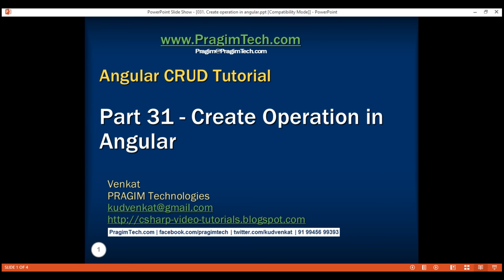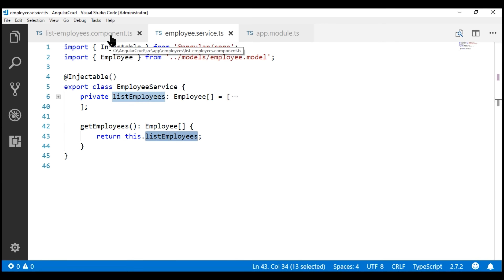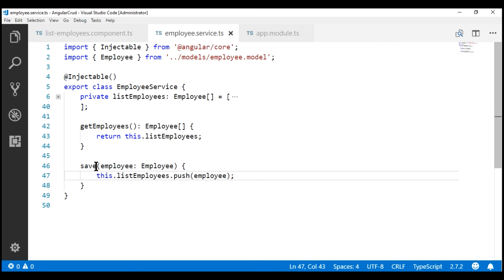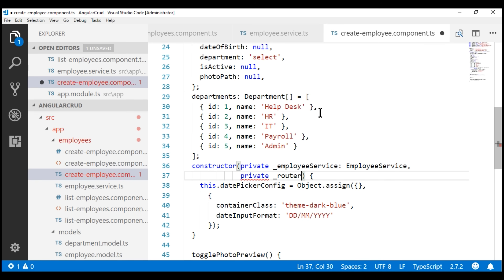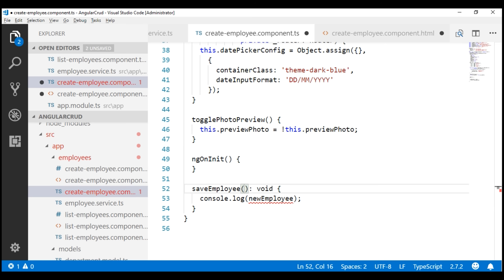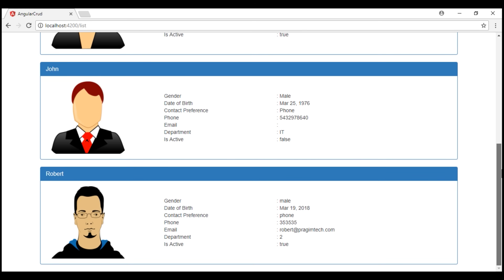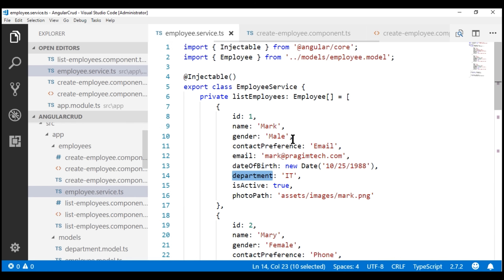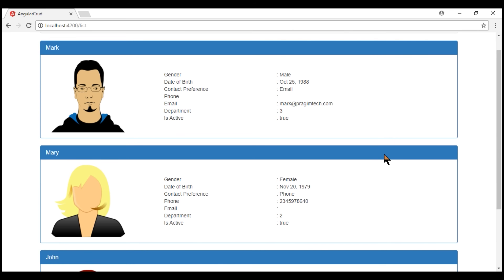Create operation in angular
In this video we will discuss creating a new employee using the Create Employee form.